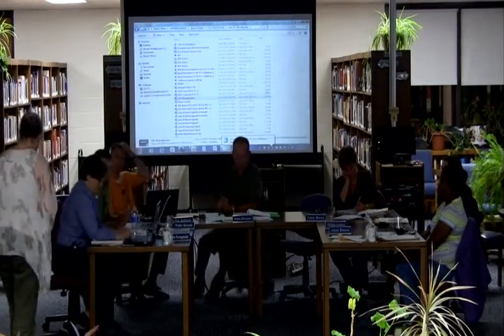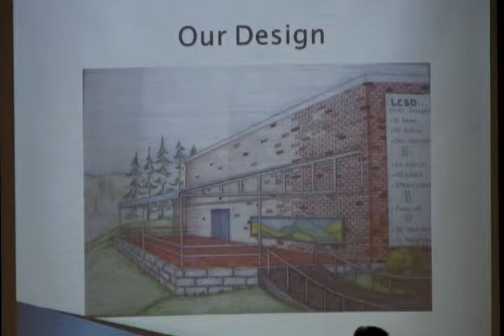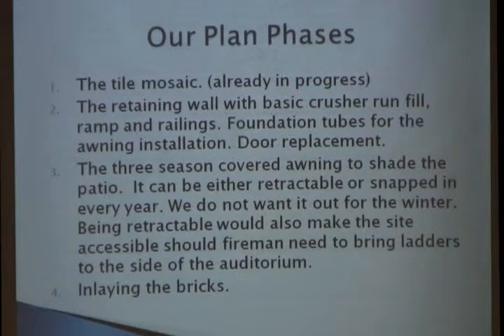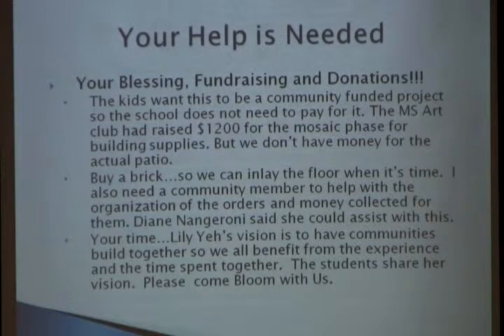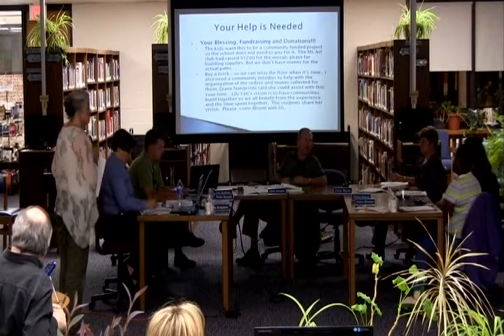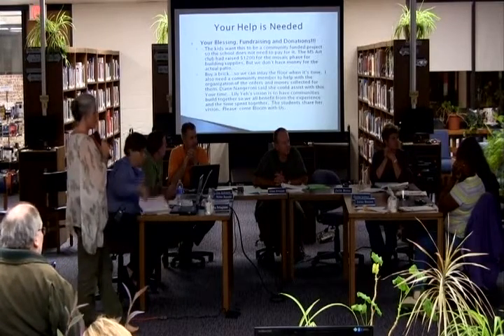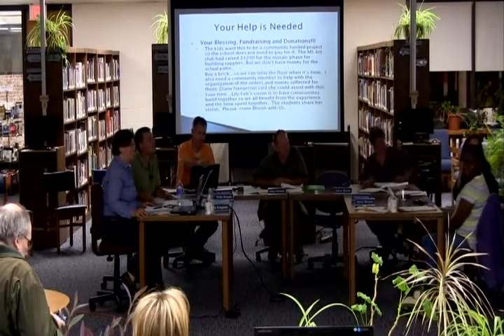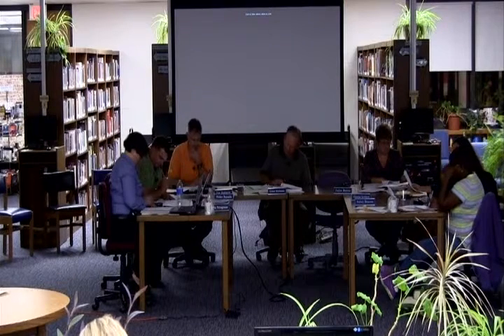Lansing BOE Presentations 6/10/13 (part 3 of 3)